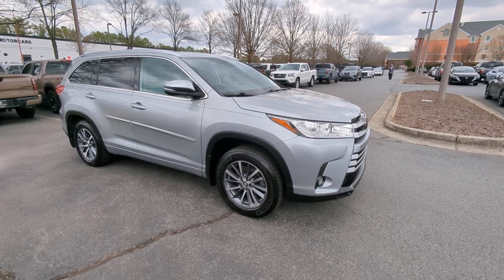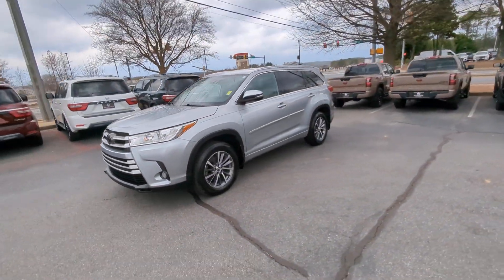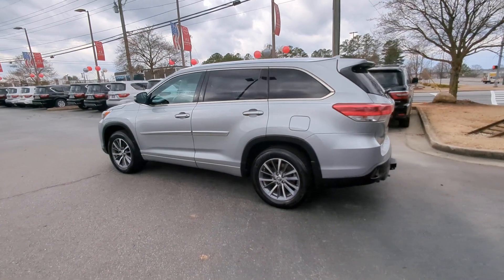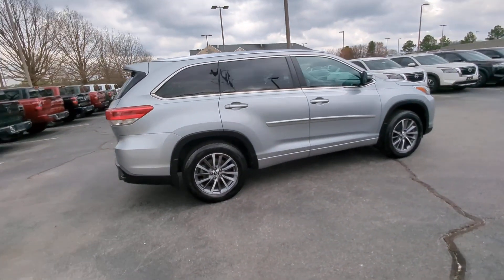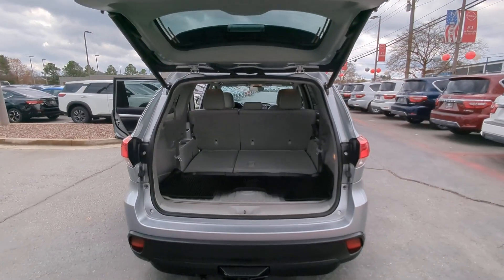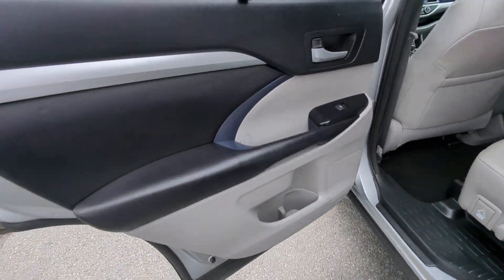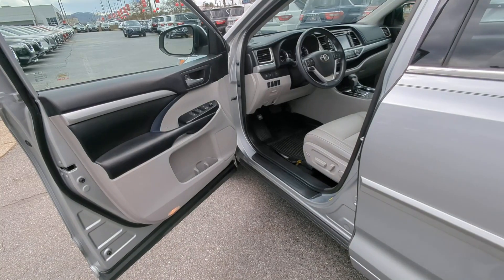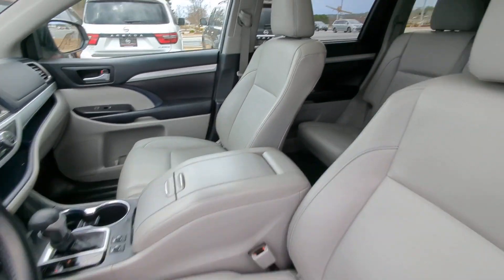2018 Toyota Highlander Kennesaw, Marietta, Smyrna, Woodstock, Atlanta, GA 230673B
Celestial Silver Metallic Used 2018 Toyota Highlander XLE available in Kennesaw, Georgia at Town Center Nissan. Servicing the Marietta, Smyrna, Woodstock, Atlanta, GA area.

2310 Barrett Lakes Blvd NW

Recent Arrival! Odometer is 16754 miles below market average!brbrbrCelestial Silver Metallic 2018 Toyota Highlander XLE AWD 8-Speed Automatic Electronic with ECT-i 3.5L V6brbrbr4D Sport Utility 3.5L V6 8-Speed Automatic Electronic with ECT-i AWD Ash Leather ABS brakes Active Cruise Control Alloy wheels Electronic Stability Control Front dual zone A/C Heated door mirrors Heated Front Bucket Seats Heated front seats Illuminated entry Leather Seat Trim Low tire pressure warning Navigation System Power Liftgate Power moonroof Remote keyless entry Traction control.brbrWe are the only Nissan Dealer in Georgia to be awarded the Global Award of Excellence in 2020!!!brbrCome visit the #1 Nissan Volume Dealer from 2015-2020!!!